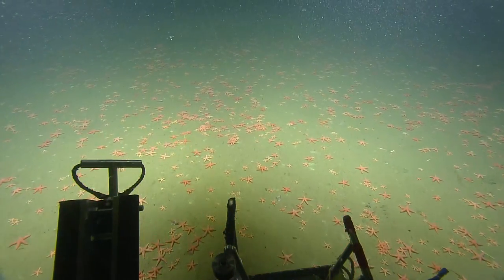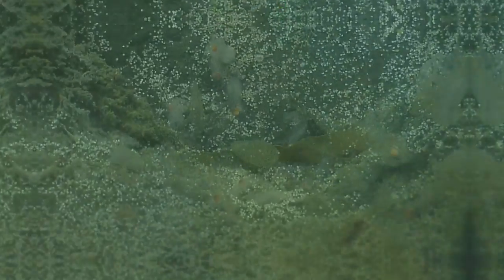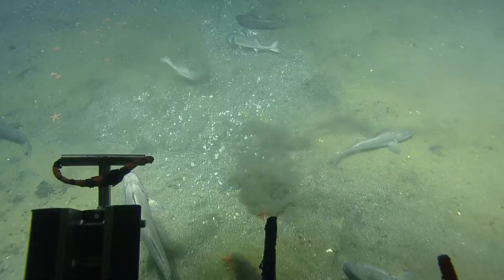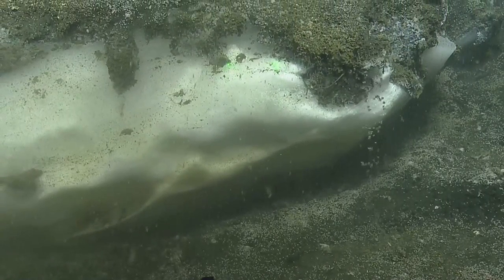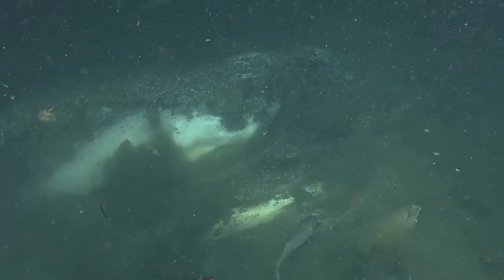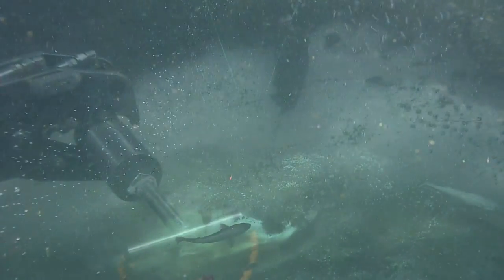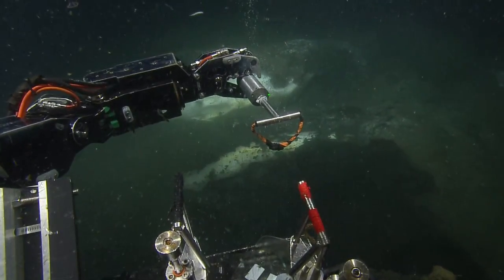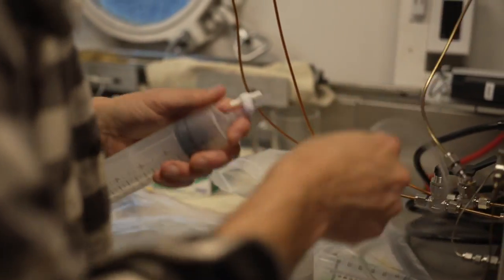Searching for Methane Hydrates of Cascadia Margin | Nautilus Live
Bubble streams have been observed in the sonars of Oregon fishers for several decades but it's only in recent years that scientists have begun to explore and understand their source along the Cascadia Margin: methane seeps and hydrates.

“We have been looking for hydrates on all of our dives so far. This is a big moment to be able to find a deposit that is both this accessible and also this big,” said Corps of Exploration member Megan Cook.

But what exactly is a methane hydrate?

“It’s basically the solid form of the methane that we’re seeing bubbling out here. When the methane is exposed to a certain pressure and temperature conditions, and also there is a high enough concentration of methane, it can form the solid form which is methane ice,” explained Dr. Tamara Baumberger, assistant professor at Oregon State University and Research Scientist at NOAA's Pacific Marine and Environmental Lab. “If you look at the molecule, it’s basically a methane molecule surrounded by a lattice of ice.”

Solid methane hydrate outcrops can resemble an ice cube or even a snow cone of shaved ice. And what these samples hold is an encyclopedia of information about their unique underwater worlds. While diving at a depth of 1600 meters near the southwest ridge of Gray's Canyon along the Cascadia Margin, we collected an “entire suite of samples,” including methane hydrate ice and a sample of nearby bubbles to compare solid and gaseous methane. Our team also collected water samples to understand dissolved methane and the chemistry of the area, as well as changes in the gradient to determine how widespread of an impact the seep has in its environment.

But it’s not all just bubbly fun on the seafloor! At a depth of 786 meters, our team saw hundreds of sea stars seen across the seafloor of the north rim of Astoria Canyon.

“This is just crazy! The seafloor is practically pink with sea stars,” said Susan Merle, a senior research assistant at NOAA's Pacific Marine and Environmental Lab and Oregon State University’s Cooperative Institute for Marine Resources Studies.

And who could forget the school of “sablefish scientists” and that overly friendly deep-sea crab hugging their fishy friend?